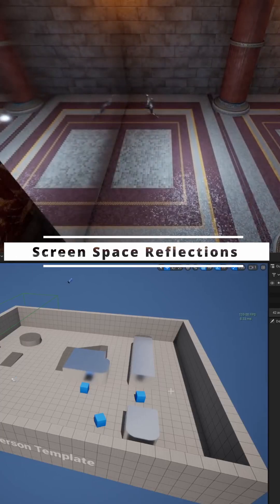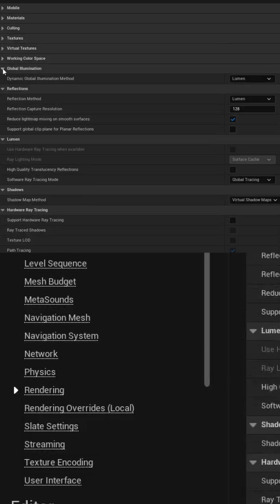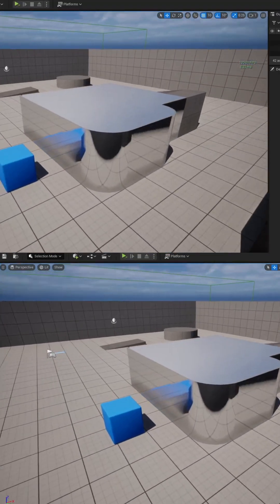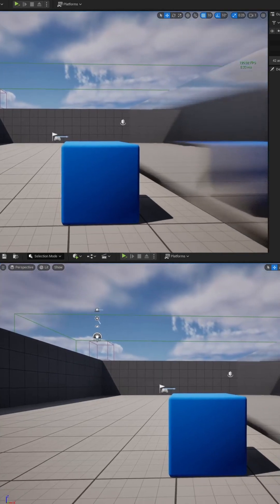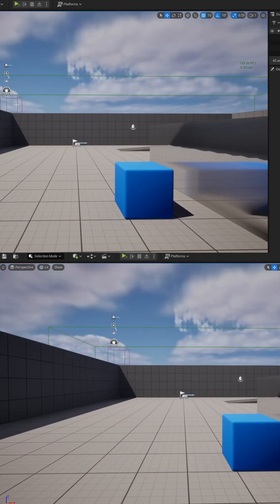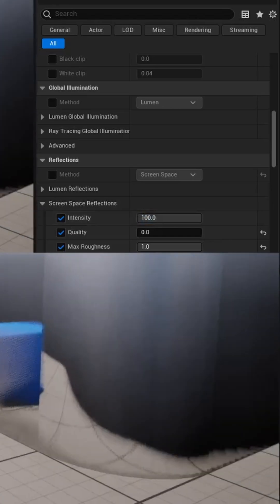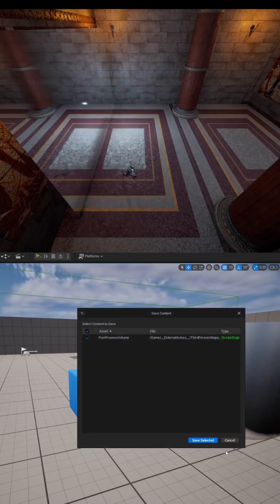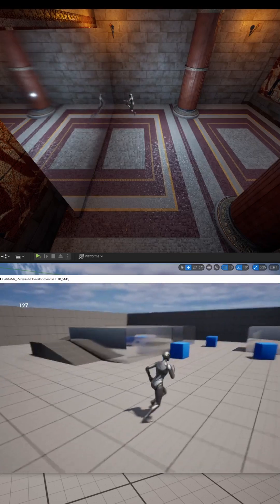Creating Screen Space Reflections (SSR) in Unreal Engine